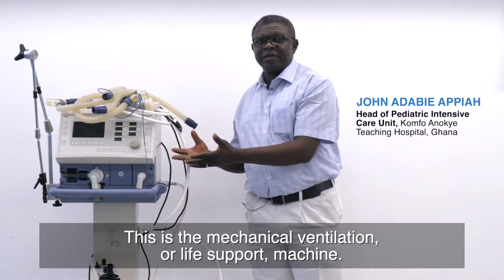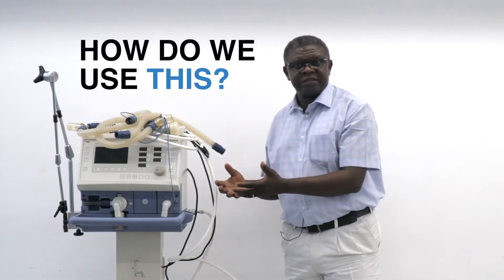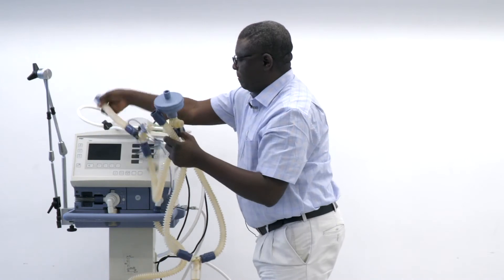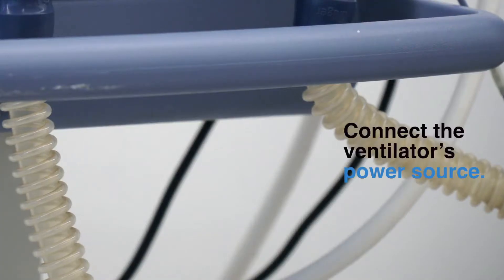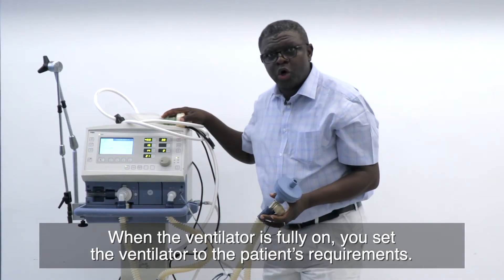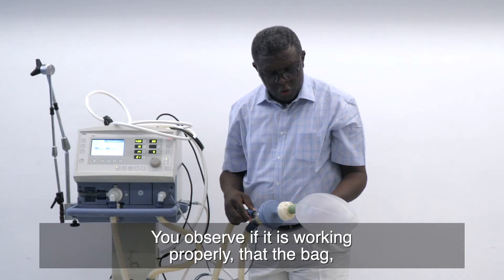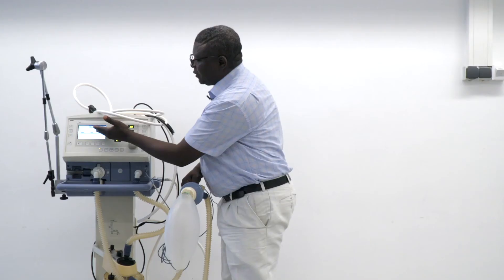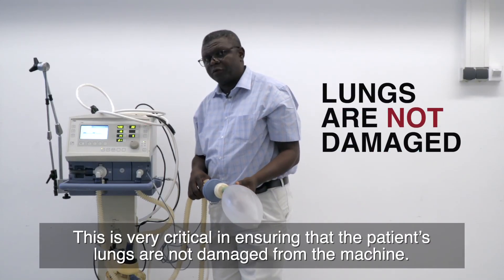Operating the ventilator in 5 steps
John Adabie Appiah, Head of Pediatric Intensive Care Unit at the Komfo Anokye Teaching Hospital in Ghana, demonstrates how to operate the ventilator in 5 steps. This life support machine is critical in the management of patients who have severe COVID-19 disease.